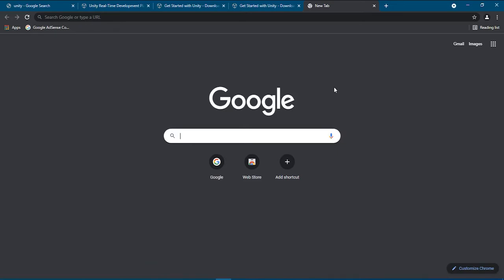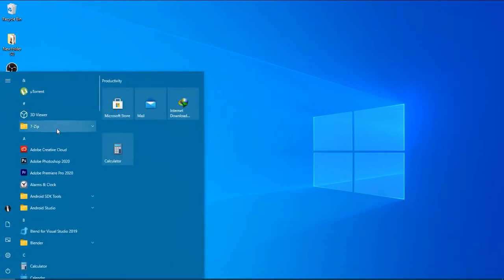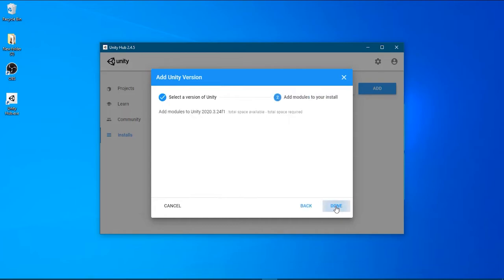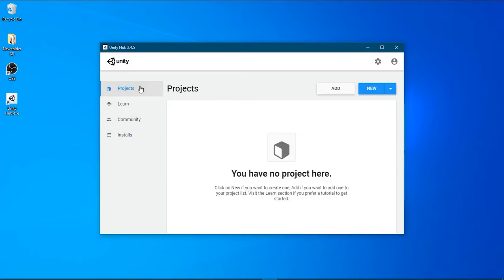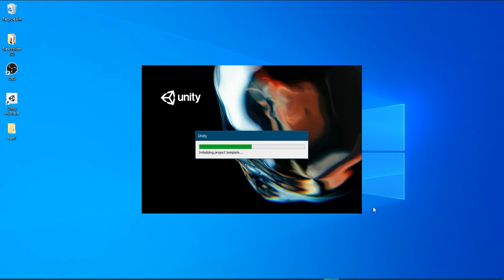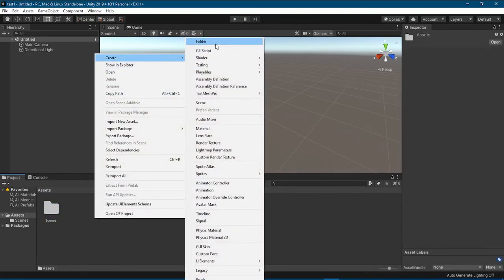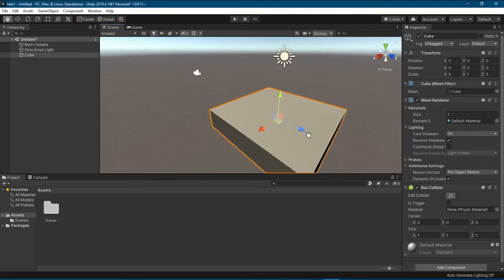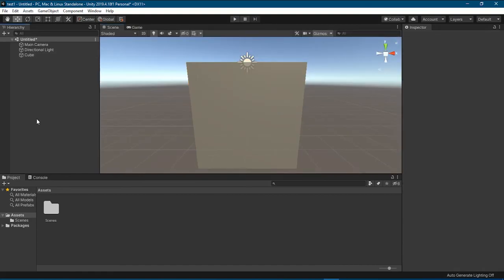How to Download, Install & Setup Unity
How to install & setup Unity (Tutorial)
in this tutorial we're going to explain how to download Unity and Install, then show you how to create 3D project  in easy way with a quick explanation of the user interface and Unity layout with quicker glance at each Unity main window to know how to use Unity and get familiar with it.